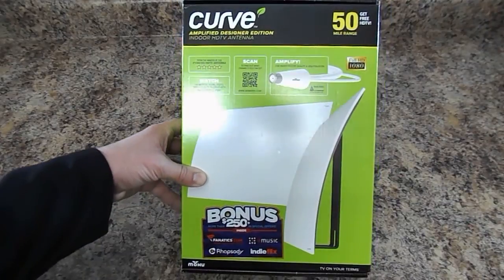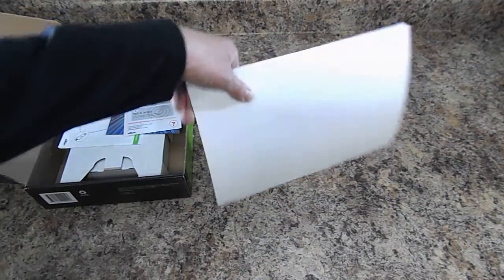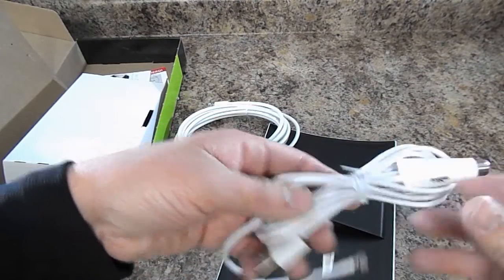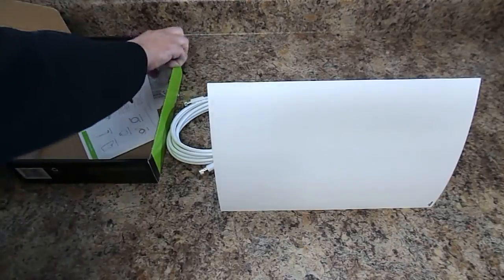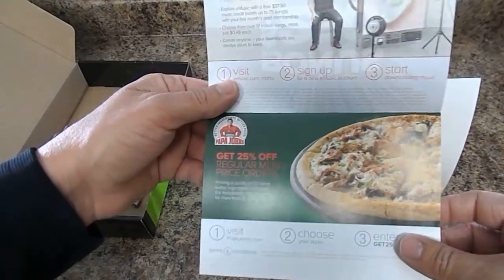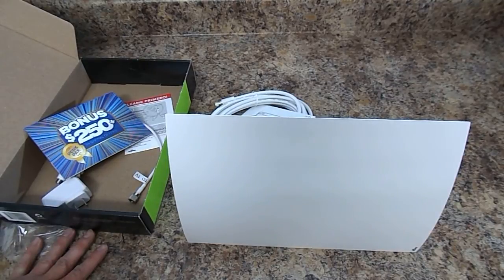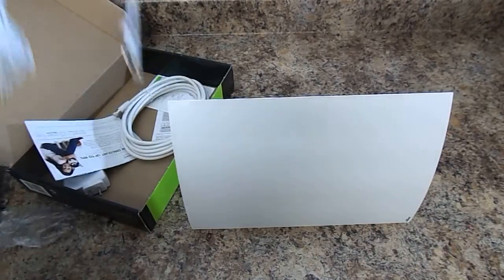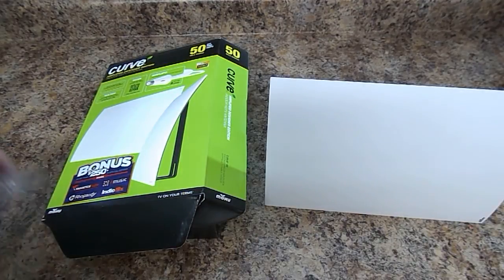Review and Unboxing: Mohu Curve Antenna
Read our full review and find likes to buy the Curve Antenna